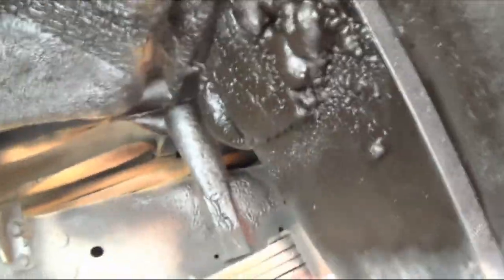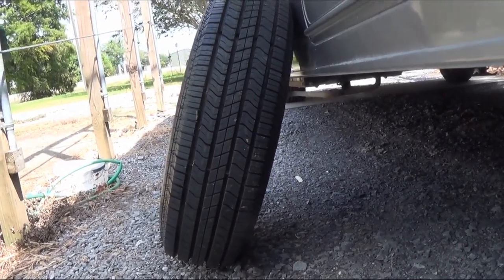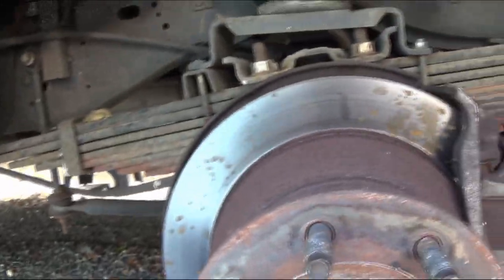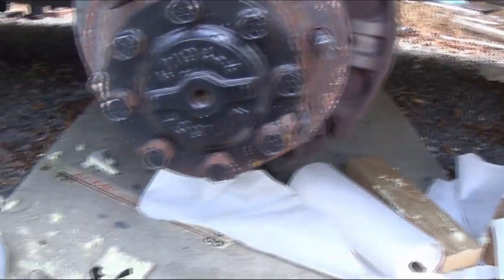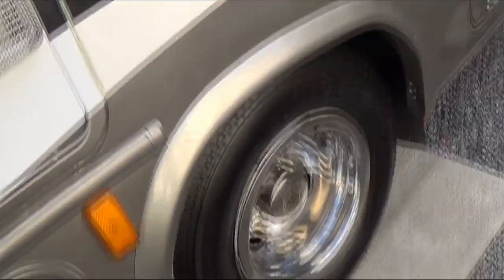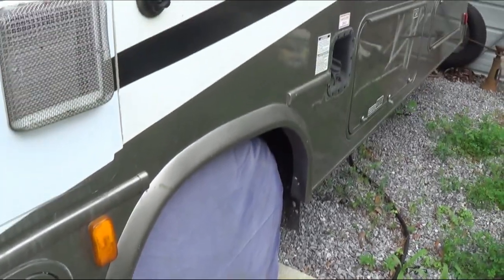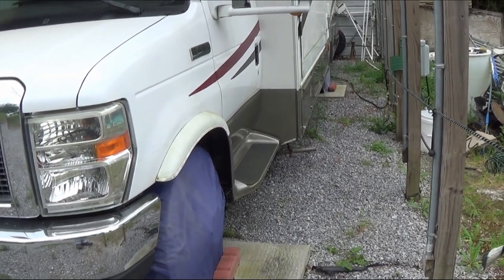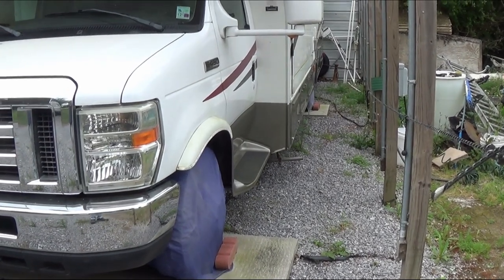Camper Tire Blowout Video 3 of 3 with Camper Damage How We Repaired it Plus Tire Dry Rot Prevention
. Know your tire manufacture Date!
 We are dedicated to helping others with our videos
Thanks!